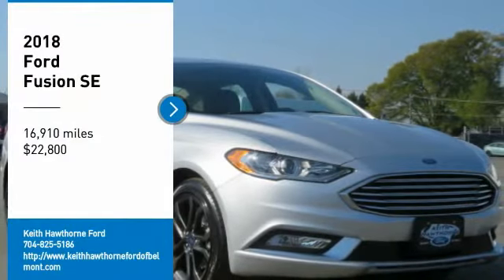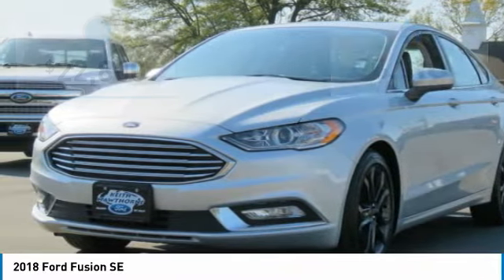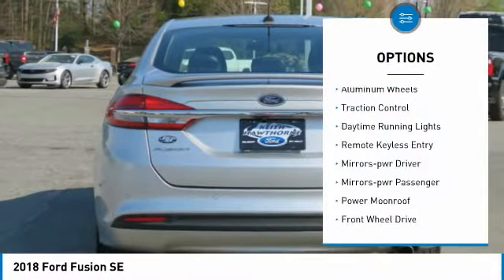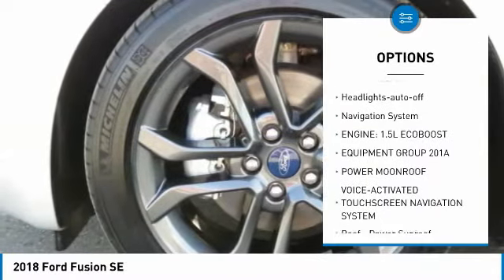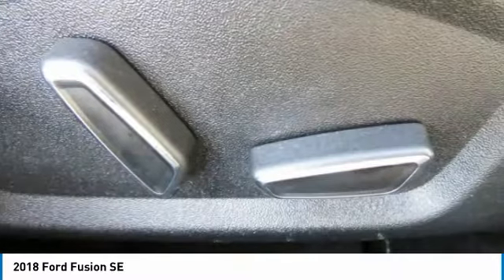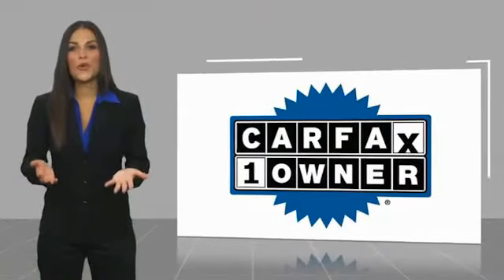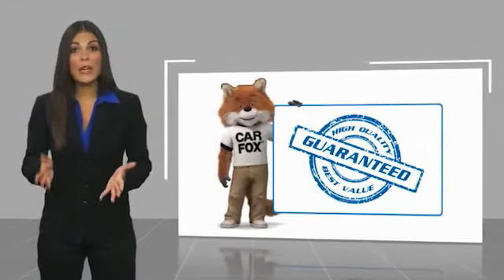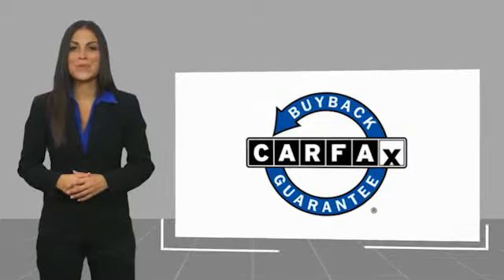2018 Ford Fusion P2018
2018 Ford Fusion SE

617 N. Main St.

CARFAX 1-Owner, Excellent Condition, LOW MILES - 16,793! REDUCED FROM $24,900! NAV, Sunroof, Onboard Communications System, iPod/MP3 Input, Back-Up Camera, CD Player, Satellite Radio, Turbo, EQUIPMENT GROUP 201A, POWER MOONROOF KEY FEATURES INCLUDE: Back-Up Camera, Satellite Radio, iPod/MP3 Input, CD Player, Onboard Communications System OPTION PACKAGES: EQUIPMENT GROUP 201A Fusion SE Appearance Package, Medium Stone stitching on seats/door armrest/console armrest, Leather-Wrapped Steering Wheel, Wheels: 18 Magnetic-Painted Aluminum, Tires: 18 All Season, Rear Spoiler, Halogen Fog Lamps, bright chrome trim w/black bezel, POWER MOONROOF Universal Garage Door Opener, VOICE-ACTIVATED TOUCHSCREEN NAVIGATION SYSTEM pinch-to-zoom capability, SiriusXM Traffic and Travel Link w/, Not available in AK/HI, SiriusXM audio and data services each require a subscription sold separately, or as a package, by SiriusXM Radio Inc, If you decide to continue service after your trial, the subscription plan you choose will automatically renew thereafter and you will be charged according to your chosen payment method at then-current rates, Fees and taxes apply, To cancel you must call SiriusXM at 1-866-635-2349, See SiriusXM Customer Agreement for complete terms All fees and programming subject to change, SiriusXM and all related marks and logos are trademarks of SiriusXM Radio Inc, ENGINE: 1.5L ECOBOOST Auto Stop-Start Technology. MORE ABOUT US: What Does Keith Hawthorne Ford Offer Drivers from Belmont, Charlotte, Gastonia, Shelby, Hickory, Mount Holly, NC, and Fort Mill, SC? Truly Exceptional Customer Service from Every Angle and most importantly the Keith Hawthorne Advantage on all new vehicles and certain used vehicles. Horsepower calculations based on trim engine configuration. Fuel economy calculations based on original manufacturer data for trim engine configuration. Please confirm the accuracy of the included equipment by calling us prior to purchase.